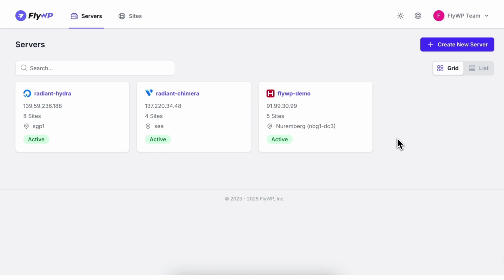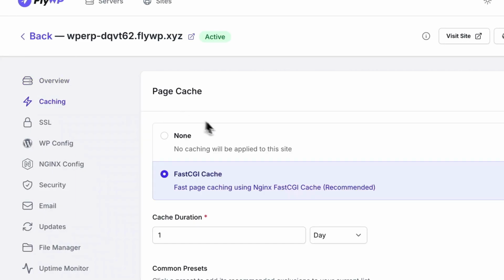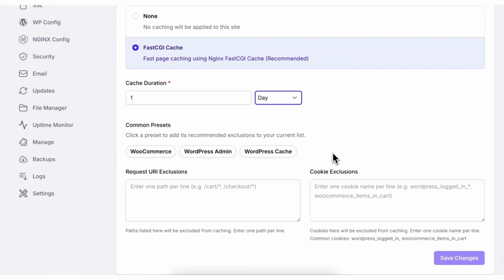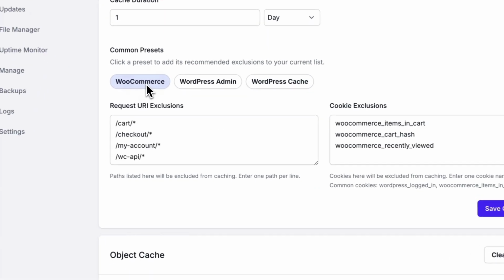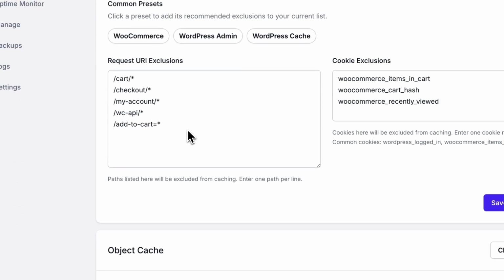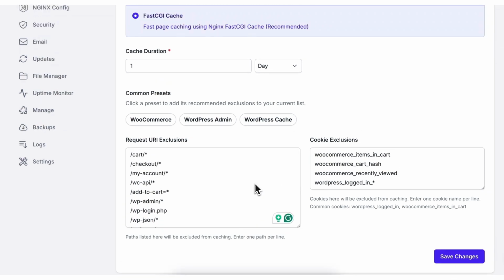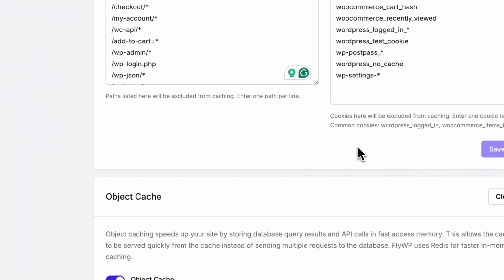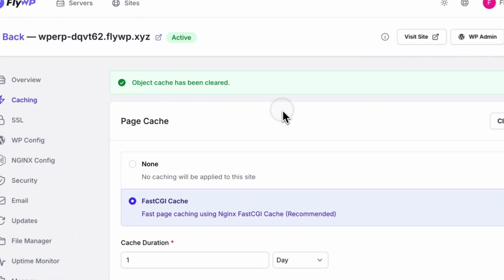FastCGI Caching in FlyWP | Set Cache Timeout & Exclude Dynamic Pages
Boost your WordPress site’s speed and performance with FastCGI Caching in FlyWP!

In this video, we’ll show you how to:

✅ Enable FastCGI Caching
✅ Set cache timeout (from seconds to days)
✅ Exclude specific pages and cookies from caching
✅ Use smart presets for WooCommerce & WP Admin
✅ Instantly clear cache when needed

FastCGI caching stores fully-rendered pages as static files so your site loads faster—without reprocessing each request. Ideal for NGINX-powered WordPress sites!

🚀 About FlyWP:

FlyWP is a modern server management platform specifically built for WordPress developers and agencies. It allows you to deploy, manage, and maintain WordPress sites on your own cloud infrastructure — such as DigitalOcean, AWS, Vultr, and others — while giving you full control over performance, security, and workflows.

Users turn to FlyWP for its reliable speed, security, and simplicity of handling server and team permissions, making it ideal for developers and businesses managing multiple WordPress sites. 🎥